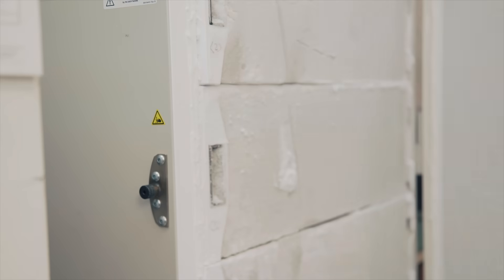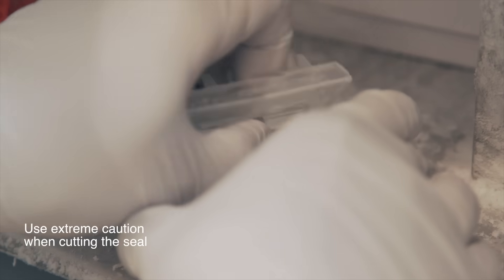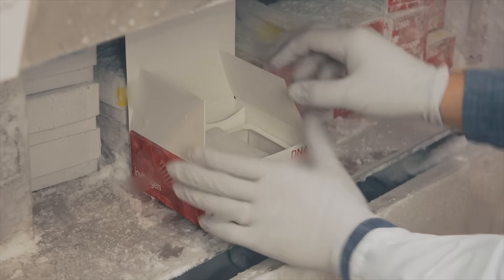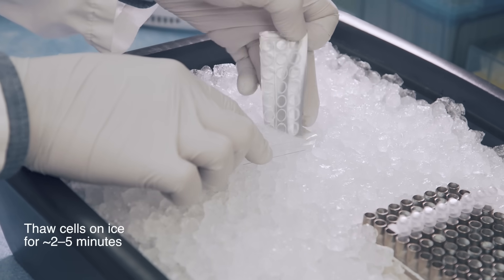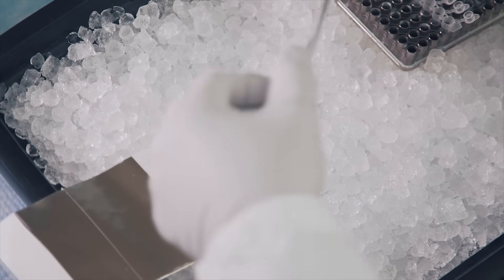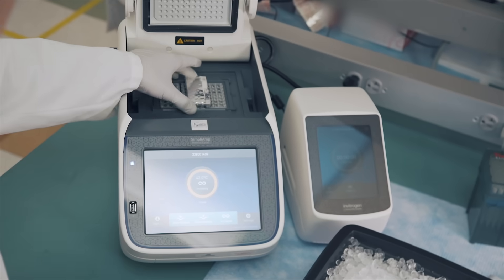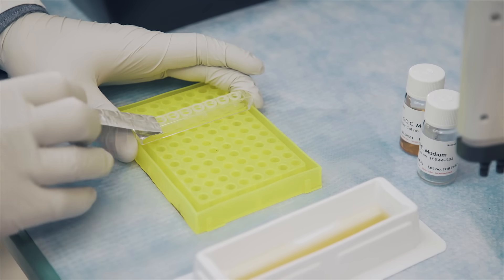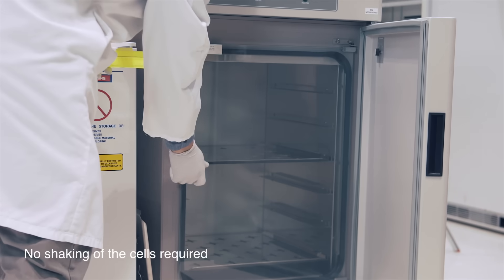How to perform E. Coli tranformations with Invitrogen MultiShot FlexPlates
Video outlines proper handling and technique for using FlexPlate competent cells.